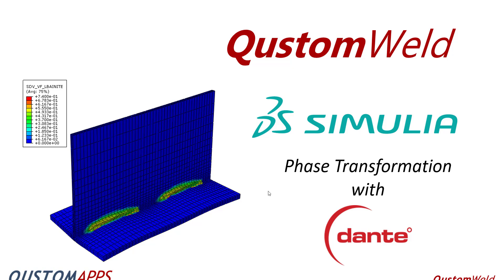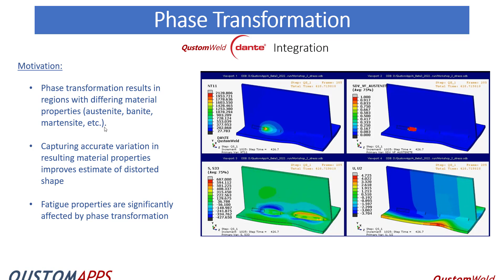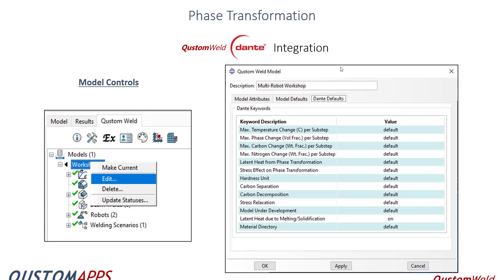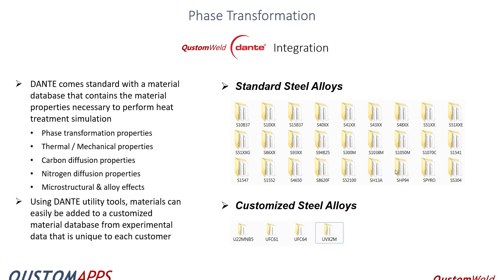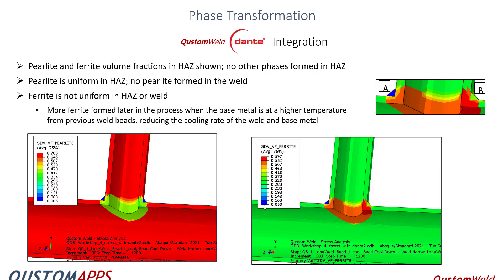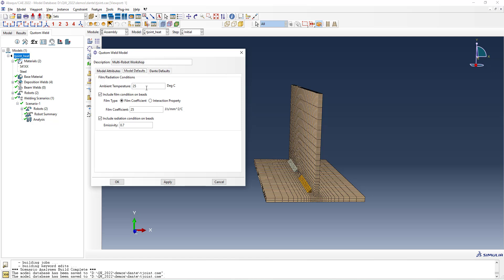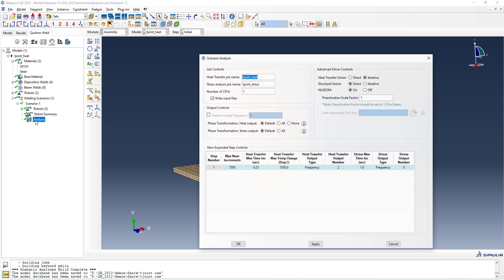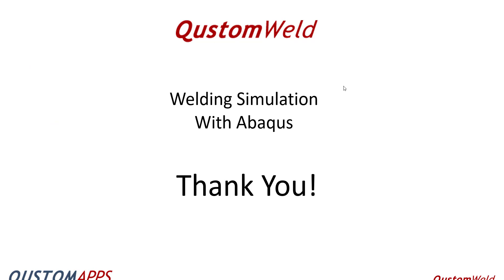QustomWeld/Abaqus & Dante Phase transformation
This video describes the seamless integration between QustomWeld and Dante Software which allows easy inclusion of phase transformation in welding simulations.